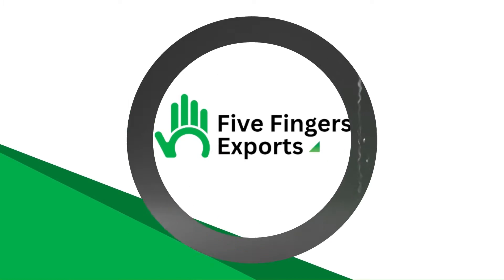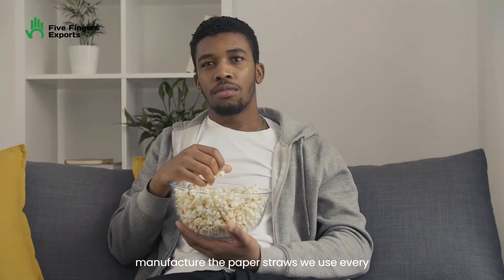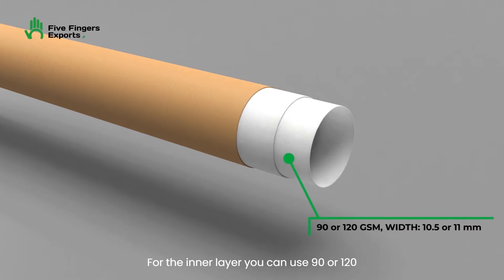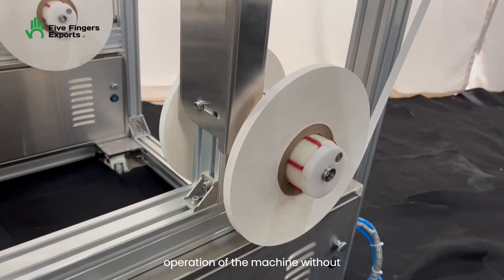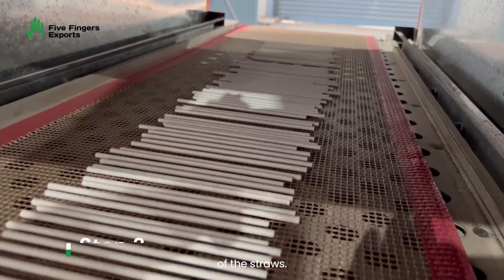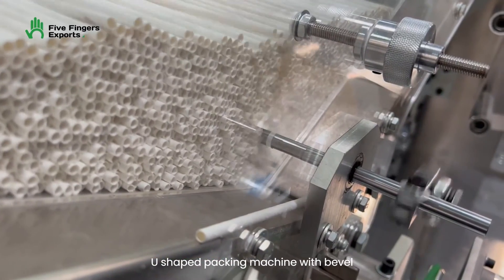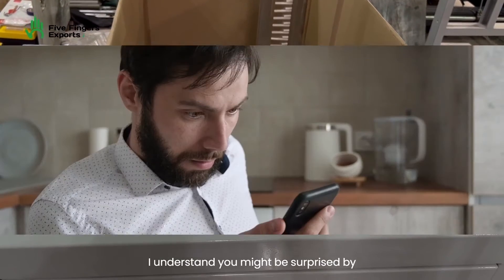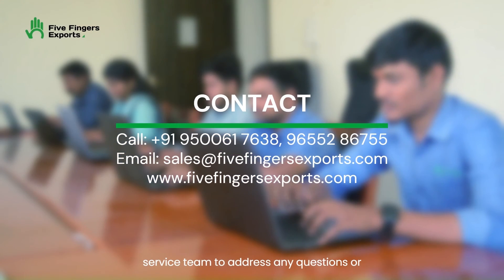How Bendable Paper Straws are Made | Full Production process | Five Fingers Exports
What's your opinion on how bendable paper straws are manufactured? Watch this video to witness the complete production process of bendable paper straws, starting from scratch.

Production Processes:
Slitting and Rewinding Paper Rolls
Straight Paper Tube Forming
First Stage Drying
Crimping
Second Stage Drying
Bending & Packing
Carton Box Packing

Machines Required to manufacture Bendable Paper Straws:
FFNSR-600    -  Slitting and Rewinding Machine
FFN1C            -  Single Cutter Paper Straw Making Machine
FFNPS-D        -  Dryer
FFNPS-BM     -  Crimping Machine
FFNPS-USP   -  U-Shape Packing Machine with Bevel Cut
FFNPS-CBP   - Carton Box Packing Machine